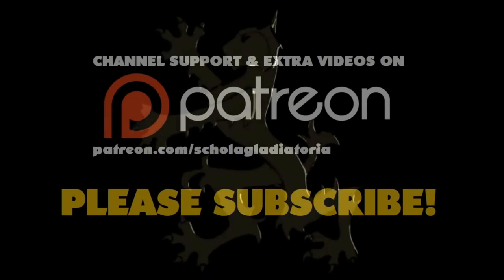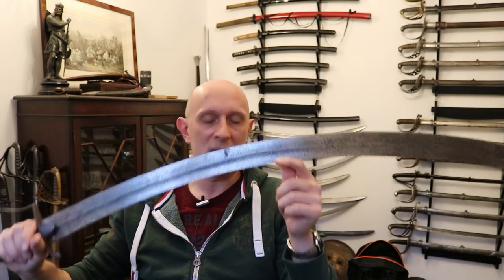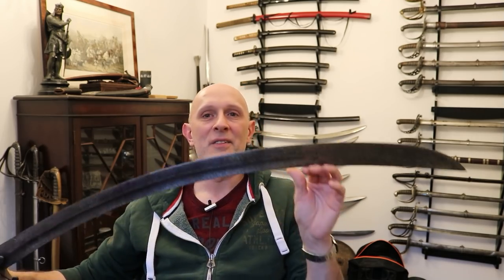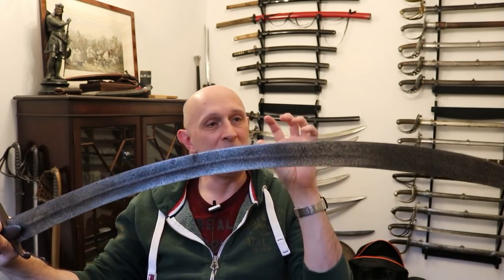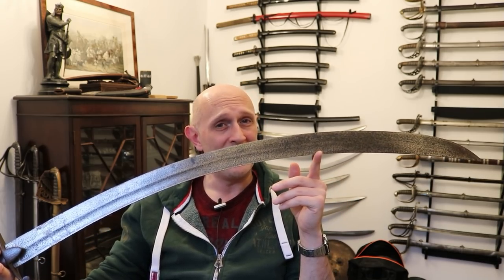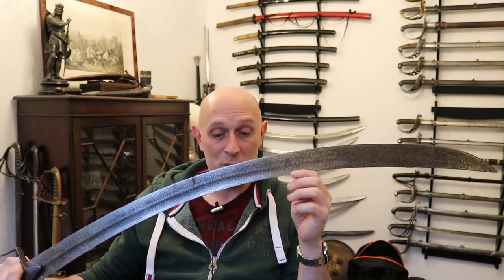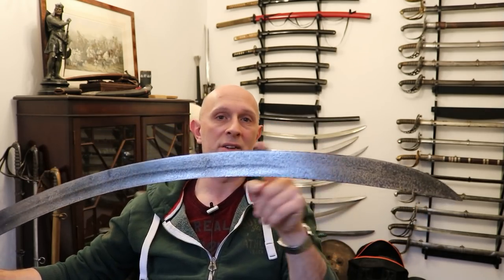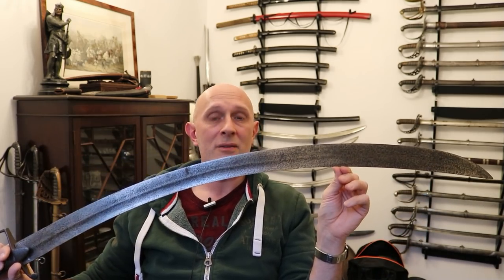SWORD CHOICE: sword users VS sword collectors (with their fetishes!)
How people choose their sword preferences is governed by many things, but when we compare a swordsman with a sword collector, we see a large divide.